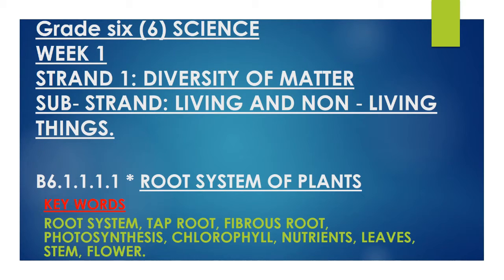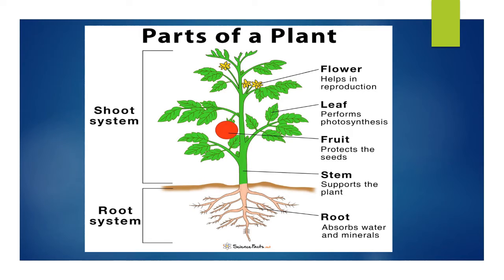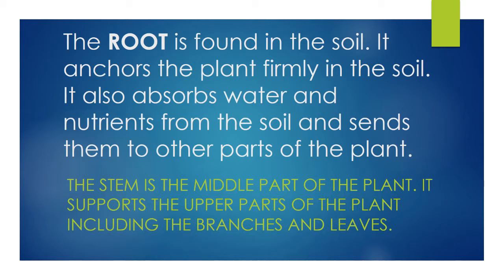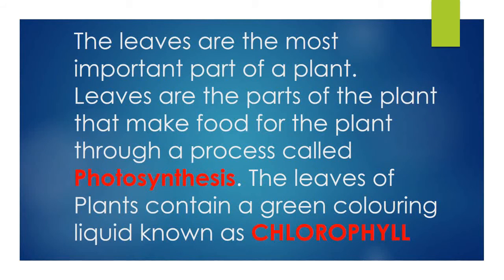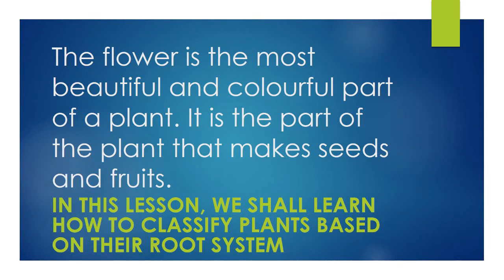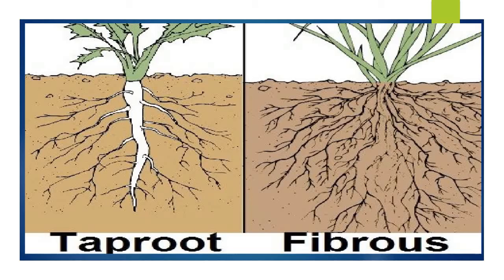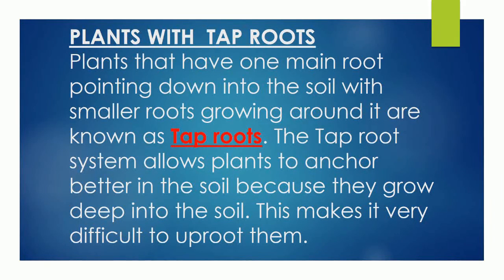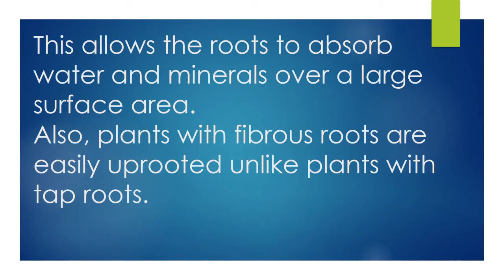SCIENCE FOR GRADE 6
SCIENCE BY SIR BRIGHT FOR GARDE 6